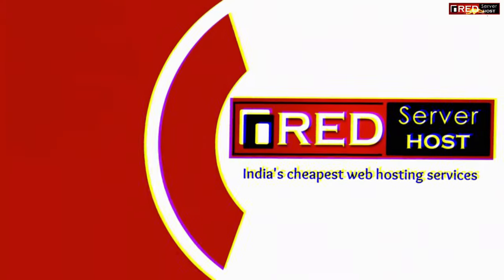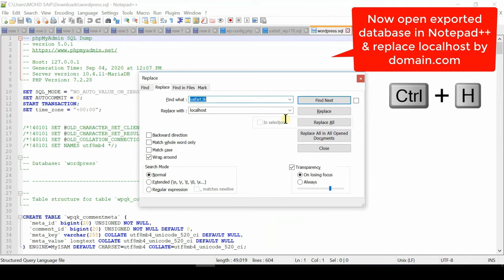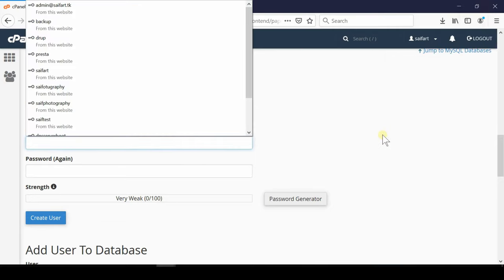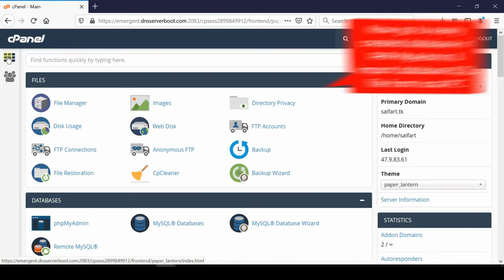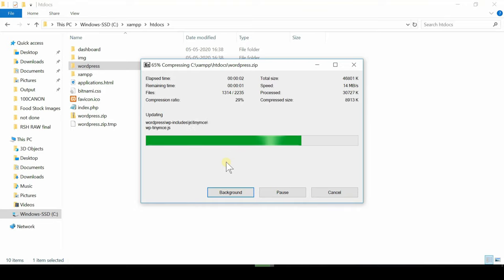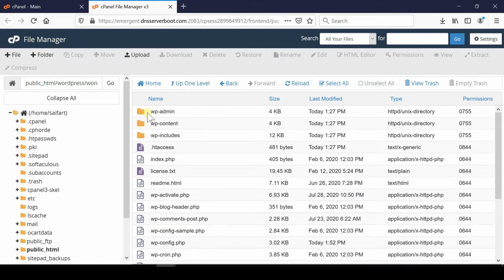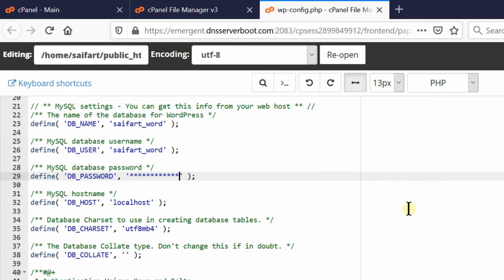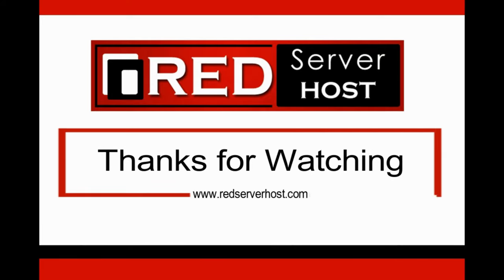[🔴LIVE] How to migrate your website from localhost Xampp to Live cPanel server?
Today in this video we will show you how to upload your localhost(XAMPP) website to live cPanel server. If you have purchased a cPanel hosting and you don't know how to upload your website from localhost Xampp to Live cPanel server then in that case simply follow the steps given below:

Step::1 First of all go to localhost/phpmyadmin
This URL will reach you towards MySQL databases. Now just select the database which you would like to export.
Step::2 Simply select your database and click on Export and and then Go button
This will help you download a sql file .
Step::3 Save the sql file into your local PC.
Note: sql file name may vary
Step::4 Now go to that file location and edit the sql file via Notepad++ or Notepad
Step::5 Simply Find and replace localhost with your domain name which you have bought and click on Replace All.
Step::6 Now login your cPanel account
Step::7 Go to MySQL Database and Create a MySQL database with any name you like and then Add New user.
Note: Keep noting down the credentials somewhere
Step::8 Now Add this user to the Database and assign all privileges and click over Make Changes button
Step::9 Next go to the phpMyAdmin and find the database you just created.
Step::10 Click on the Import tab. Browse and upload the SQL file that you downloaded earlier.
Step::11 Finally click over Go button to import the database.
Step::12 Now go to File manager section and go inside public_html and click on the Upload icon and select the ZIP file you created earlier to upload it.
Step::13 Once it's uploaded, right click over it and click on Extract to unzip it.
Once the extraction is successful you will we able to see the files and folder. You can move this contents to any folder or directly inside public_html.